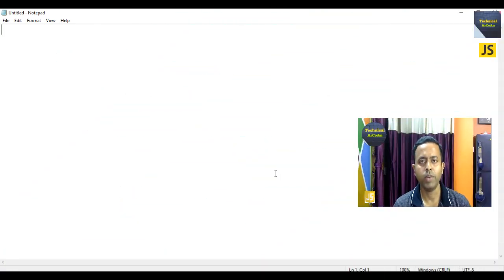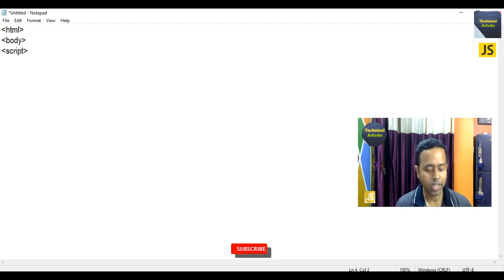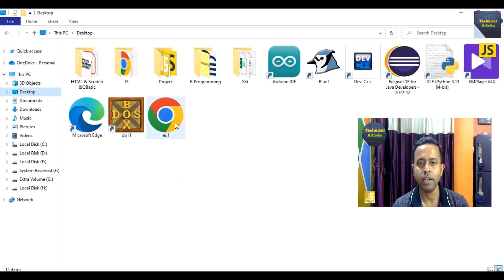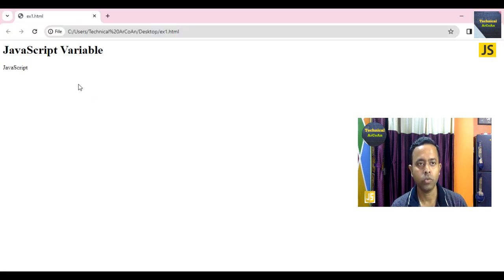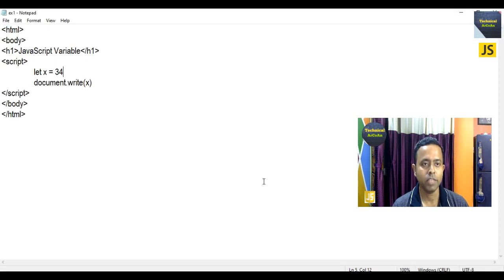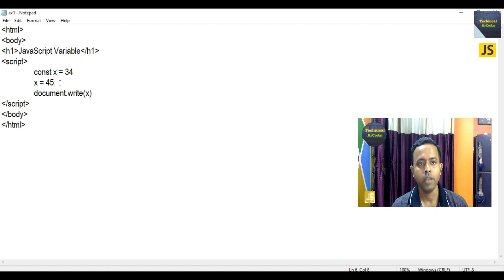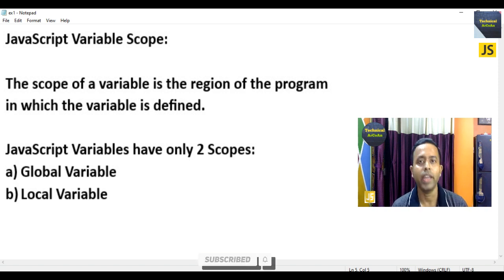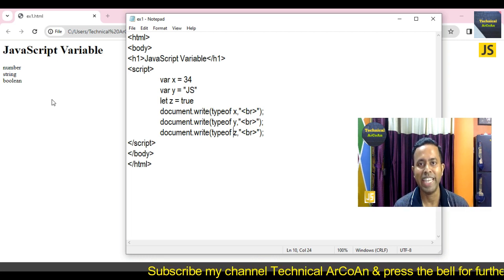Variables & Data types in JavaScript | JS Tutorial | typeof | var | let | const | scope of variables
Variables & Data types in JavaScript (JS) (Part-2) | JS Tutorial | typeof | var | let | const | Scope of Variables

This video describes variables & data types in JavaScript (JS). We will learn different type of Data Types within JS in a simple way. Here we know use of typeof operator in JS. Also, I code several examples of JS. In this video, also I explain  Scope  of  Variables of JS. I also differentiate  var,  let  and  const keyword with proper examples.